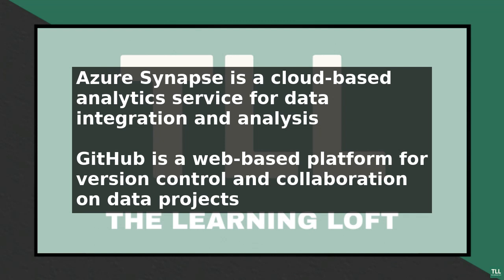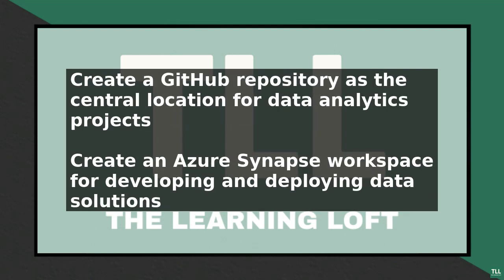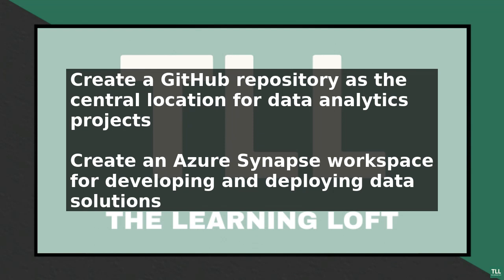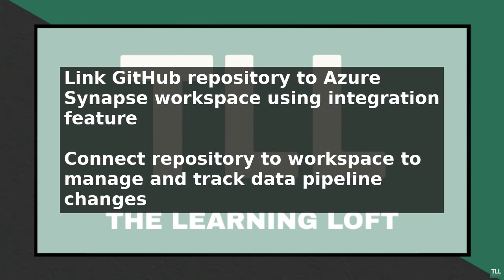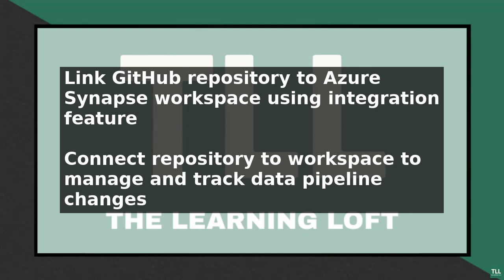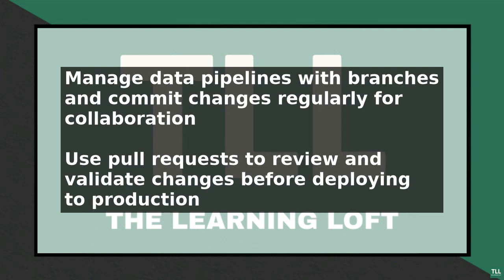Beginners Guide To Azure Synapse Github Integration (2025)